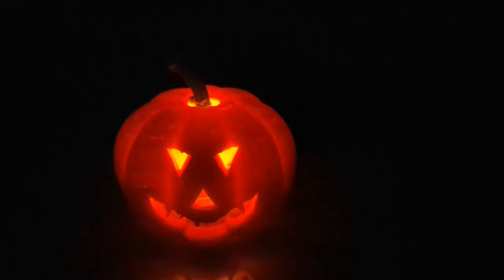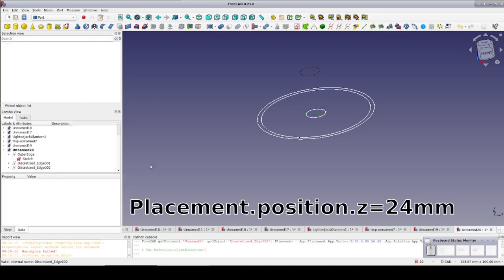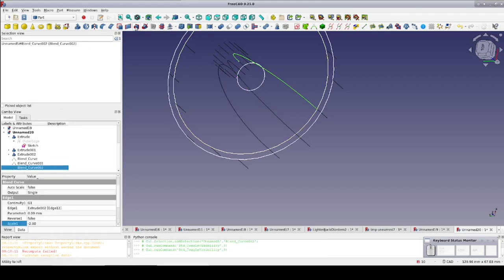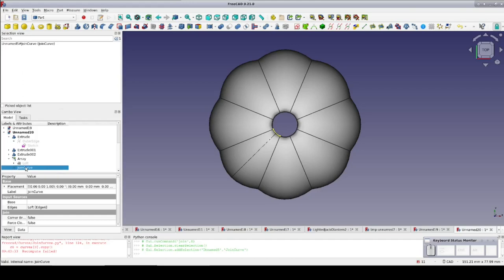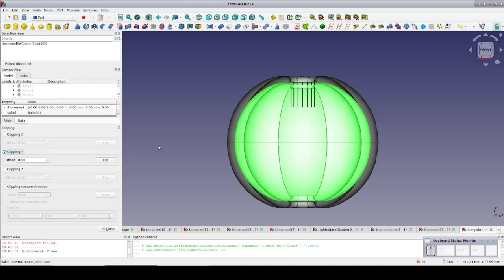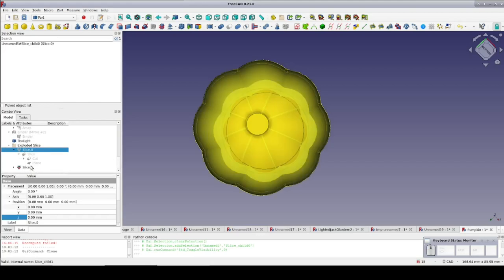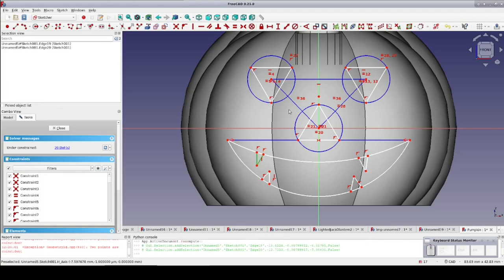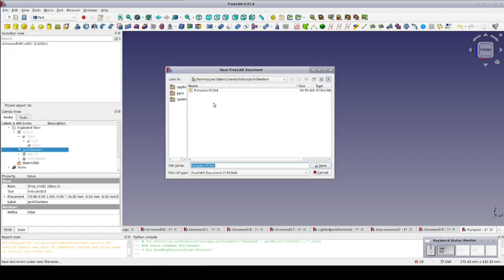Jack-o'lantern: Cutting up with FreeCAD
It's that time of year again, time to design a pumpkin.
We can get FreeCAD to do the hard work.

00:00   Intro
01:35   Designing the pumpkin
14:47   perpare the pumpkin
18:12   carve the pumpkin
21:56   Stem